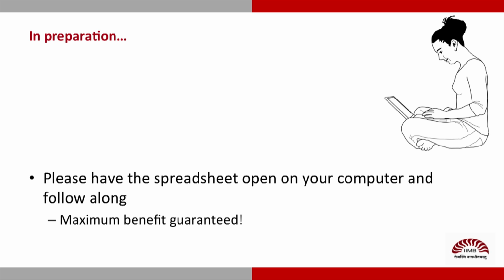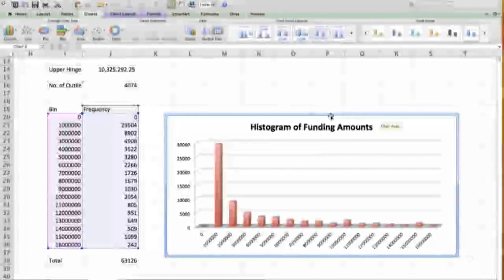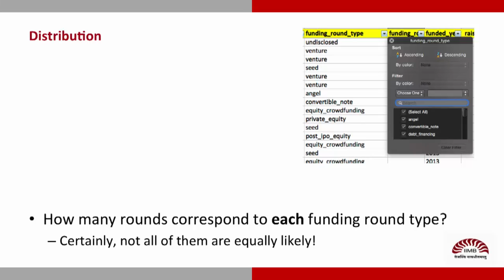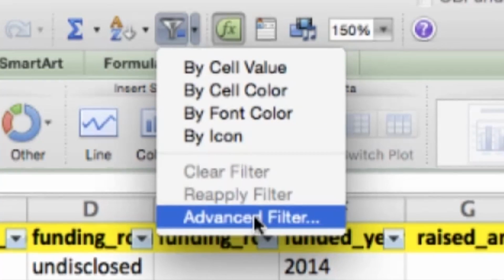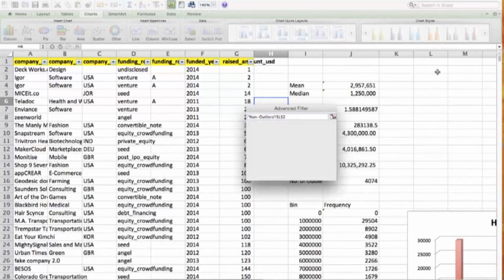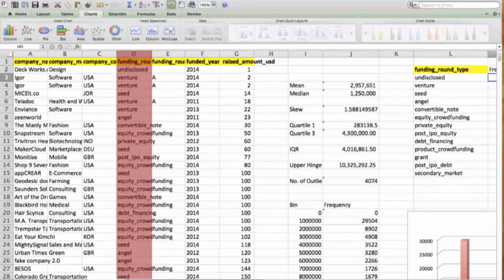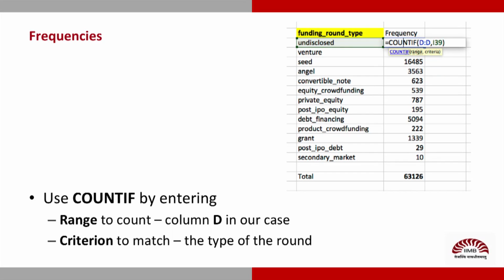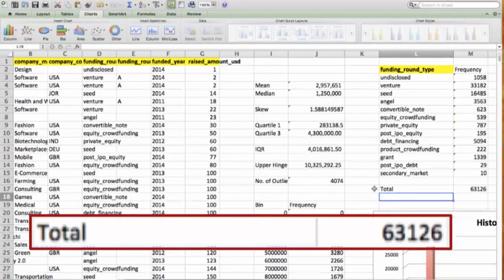IIMQM102T216-V001600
Crunch-004_B.mp4